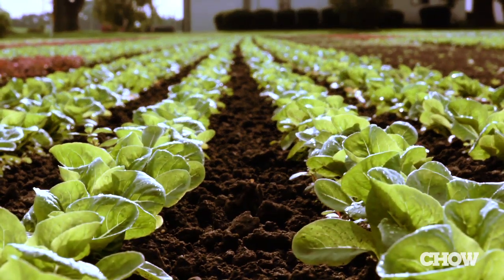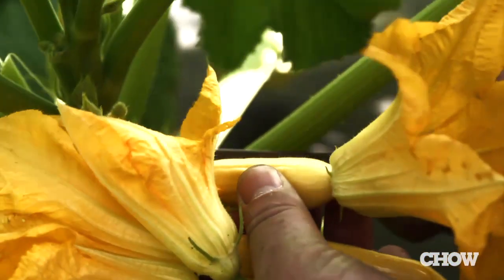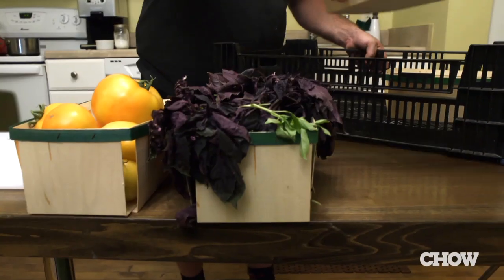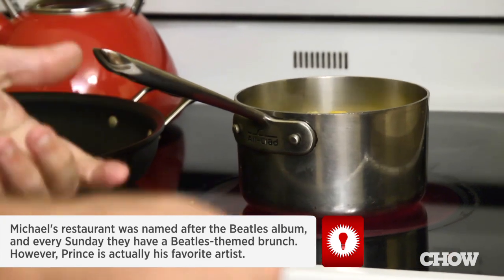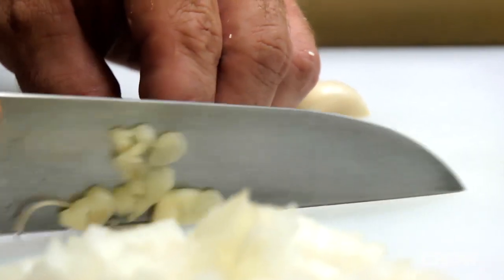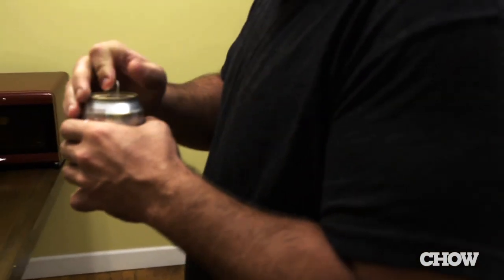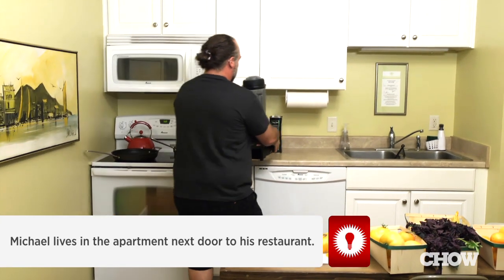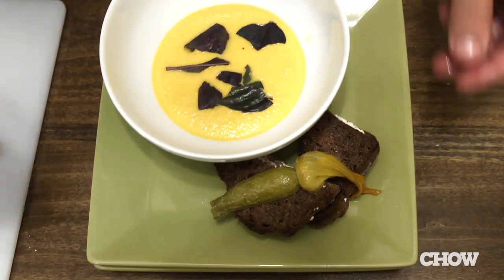My Go-To - Michael Bulkowski's Go-To Sandwich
This is a special episode of My Go-To Dish. Not only does it feature Michael Bulkowski, chef-owner of Revolver in Findlay, Ohio, but we also visit one of the best-known farms in the country: The Chef's Garden in Huron, Ohio.

CHOW.com

Want to see what other chefs and celebrities are preparing in their own homes?